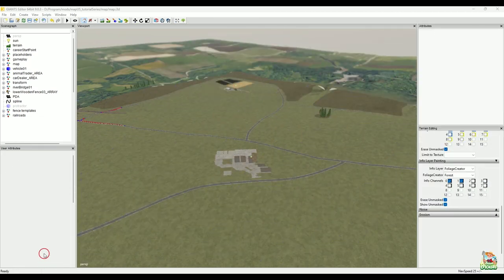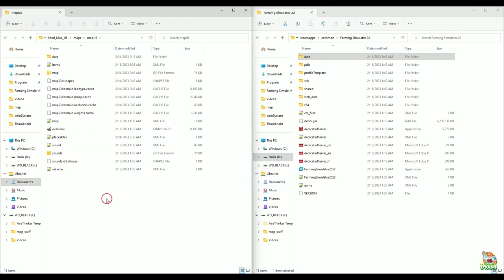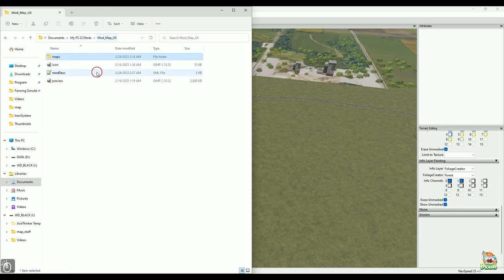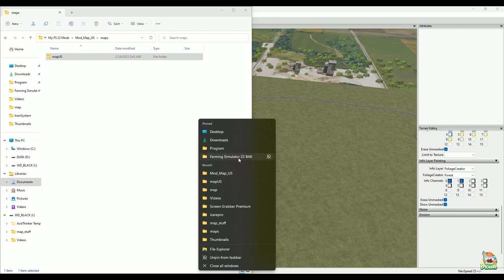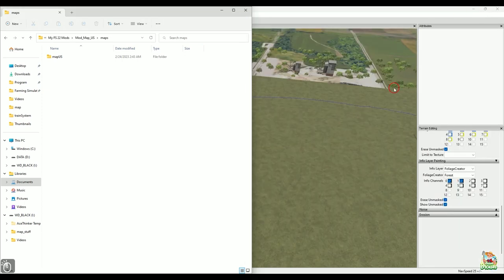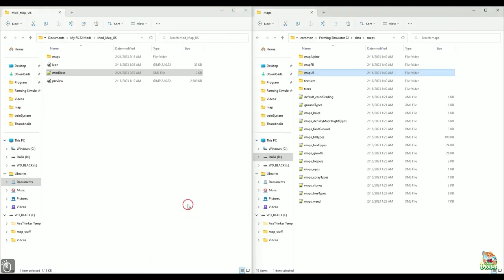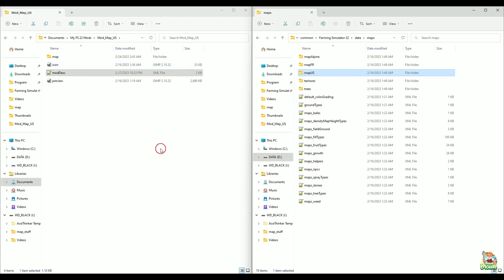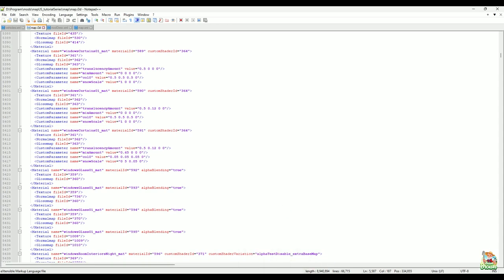How to reorganize your directory structure! It matters!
In this video tutorial for Giant's Editor 9.0.3 and Farm Sim 22, I will show you how to reorganize your directory structure. Not only will this help you keep truck of your goods, it will save you an entire directory level when run through Giant's test-runner. Get organized!